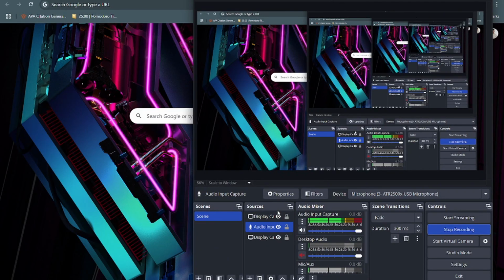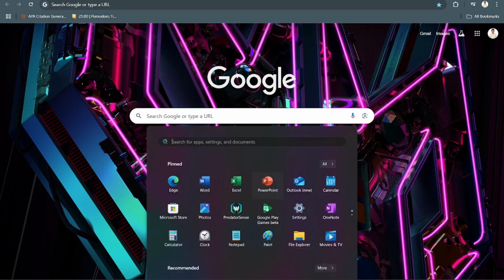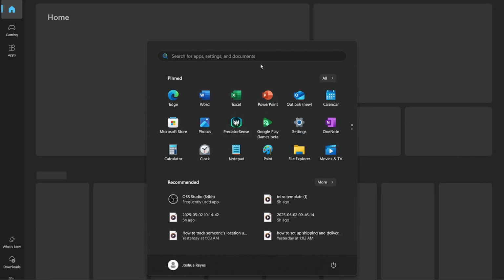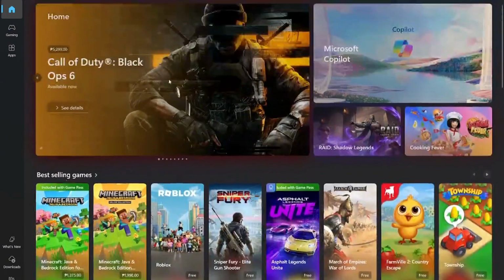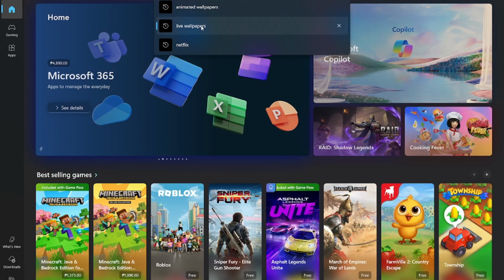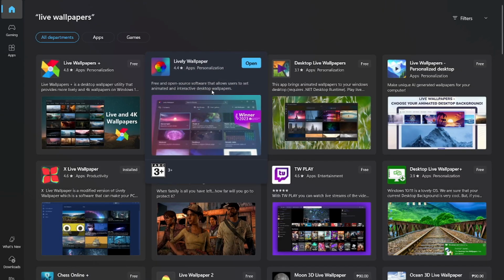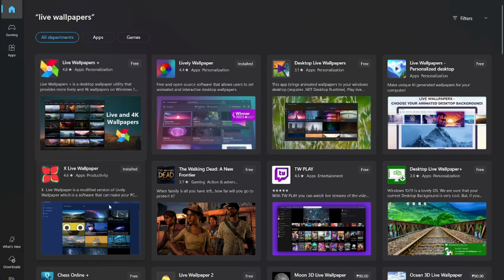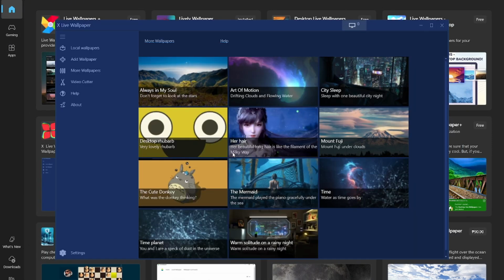How To Set ANIMATED WALLPAPERS In Windows 10, 11 (Step By Step)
In this video tutorial, I'll show you how to set animated wallpapers in Windows 10 and 11 step by step. The method is very simple and clearly described in the video. (How To Set ANIMATED WALLPAPERS In Windows 10, 11 (Step By Step)). Regardless of your device, you will learn how to make your desktop more dynamic, and how to use animated backgrounds easily.